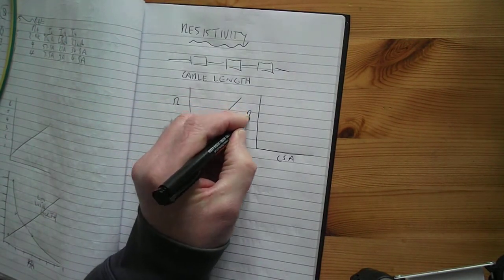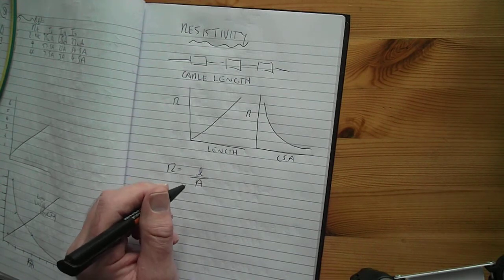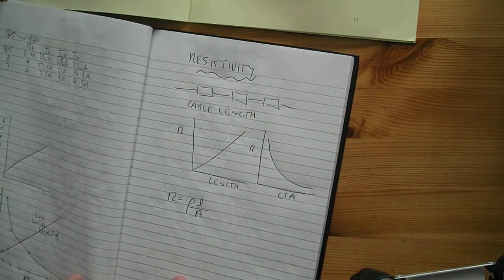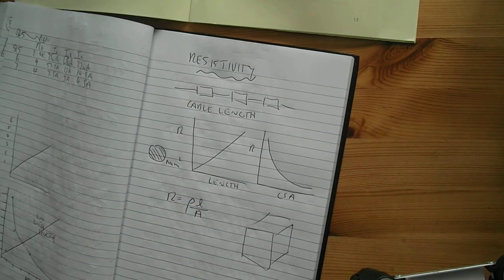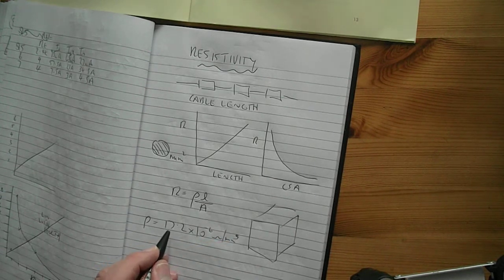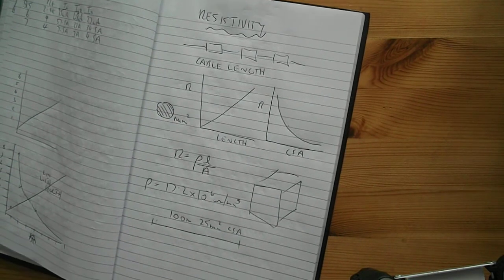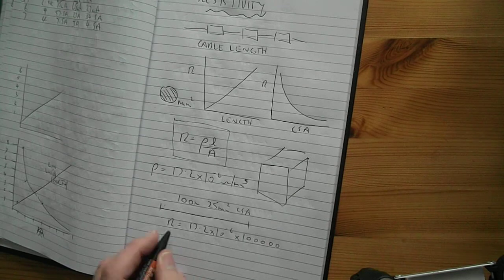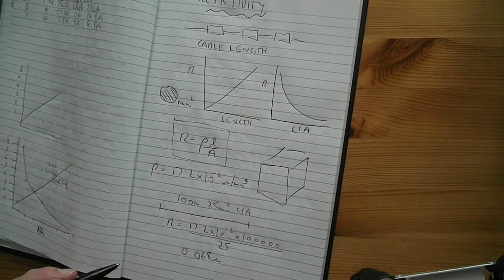Resistivity (clip 1)